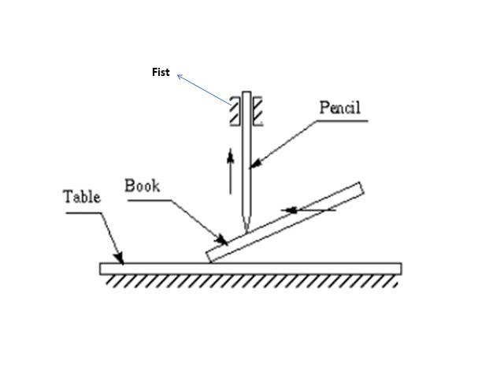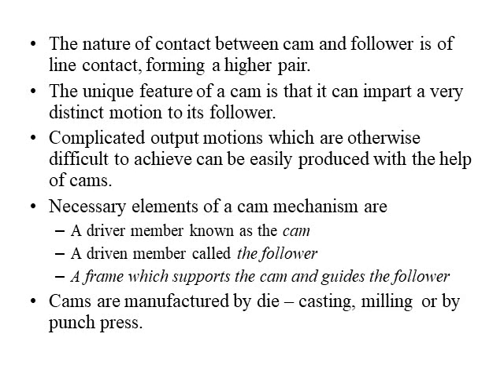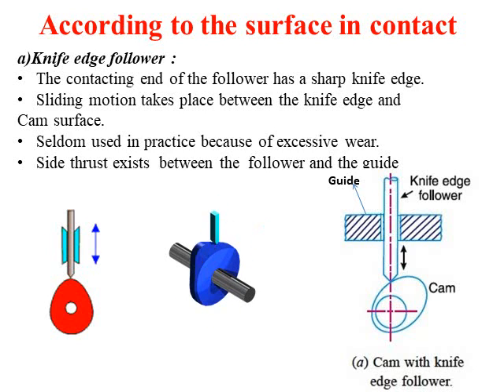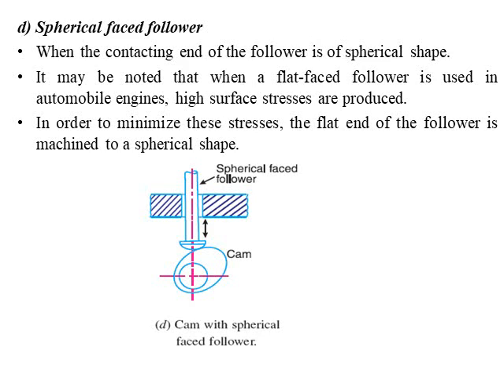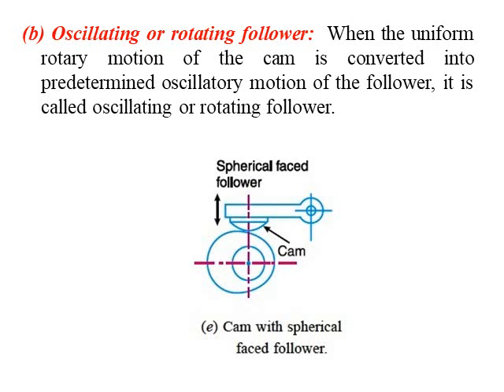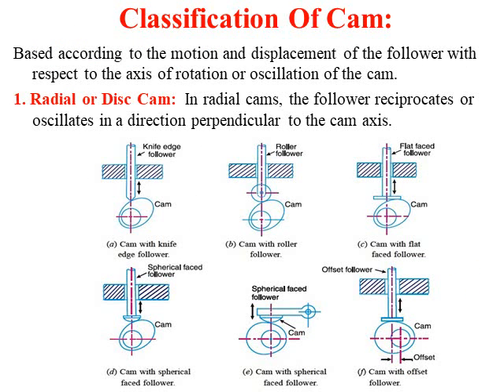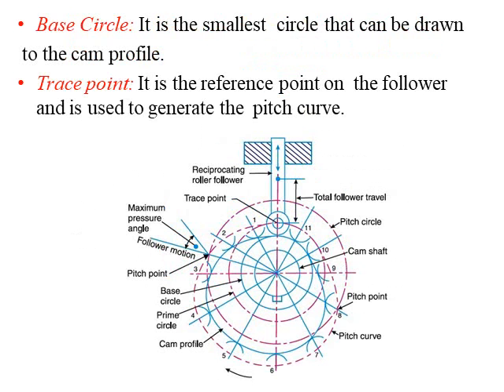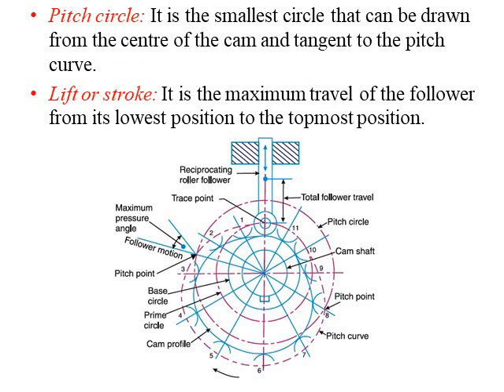MODULE 5- CAM’S 1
KINEMATICS OF MACHINES [KOM]

THIS VIDEO GIVES THE BRIEF EXPLANATION ABOUT CAMS UNDER MODULE 5